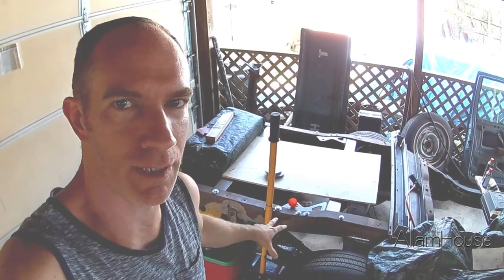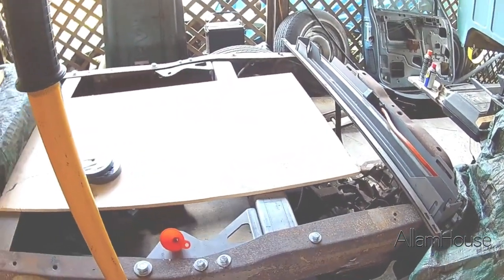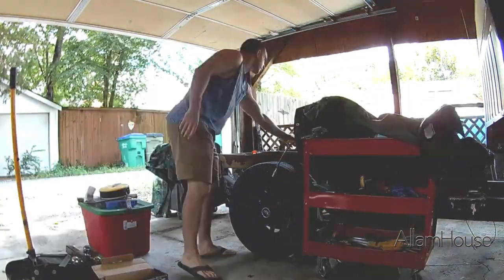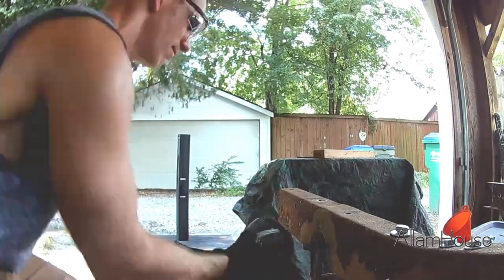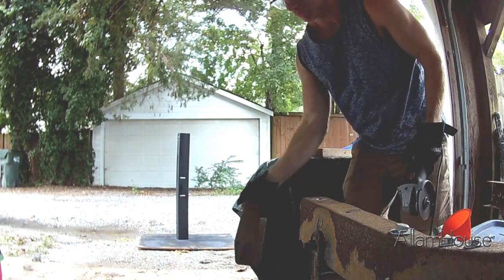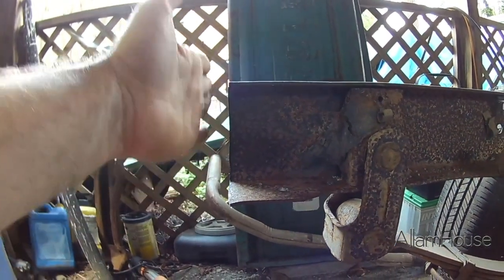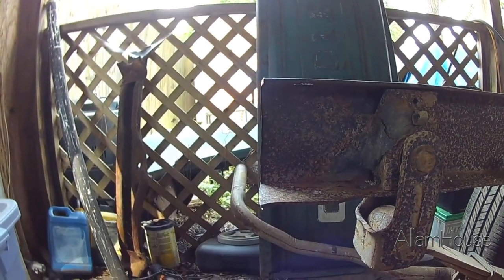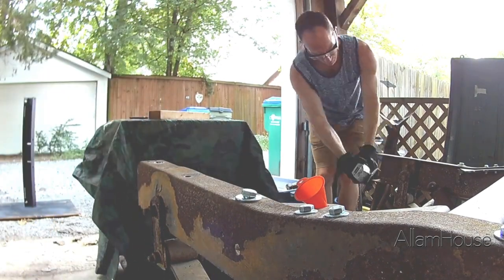10 Minutes To Work On My Code 504 Kit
In this video I continue working on the Code 504 kit for my frame swap.  We get the S10 frame spun around so I can start working on the rear cross members and cutting the rear part of the frame.